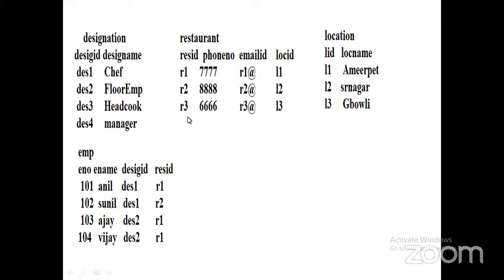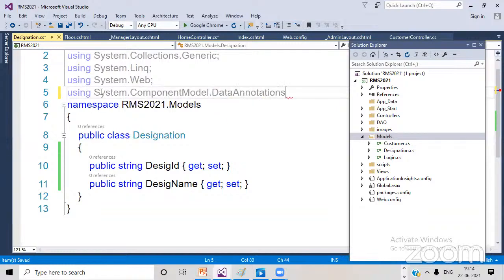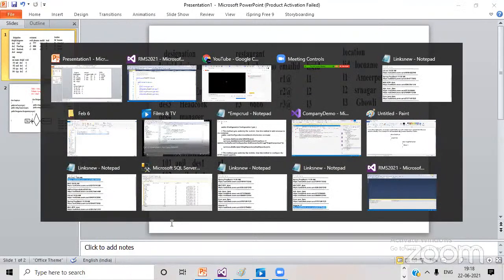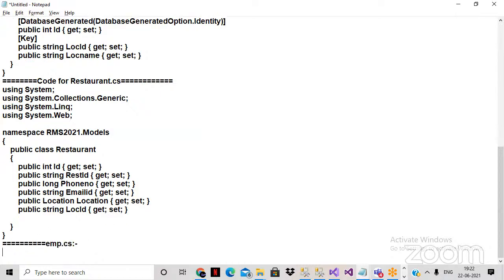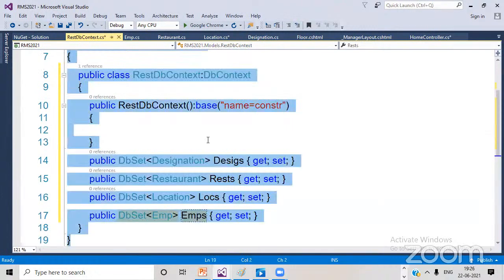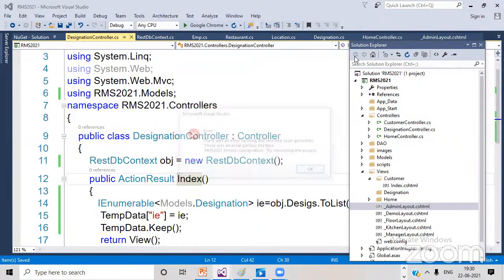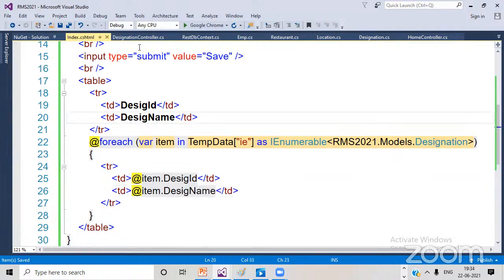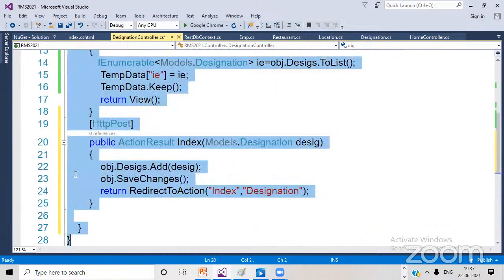MVC -COde first Approach Multiple Tables-1